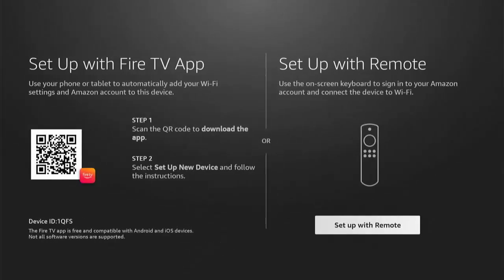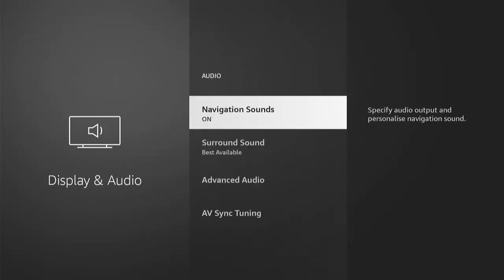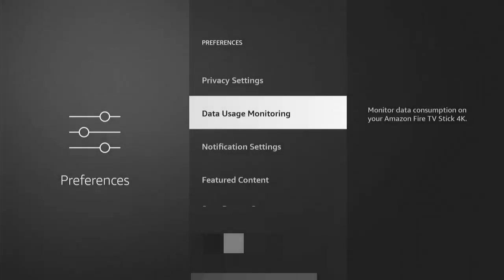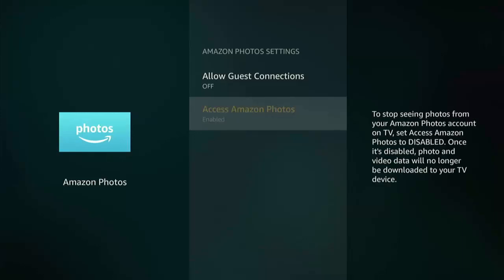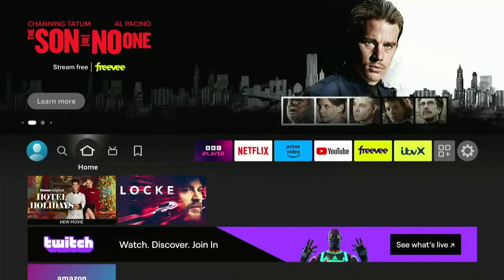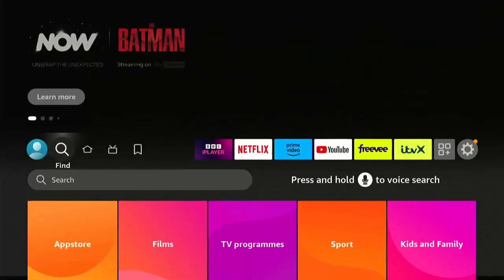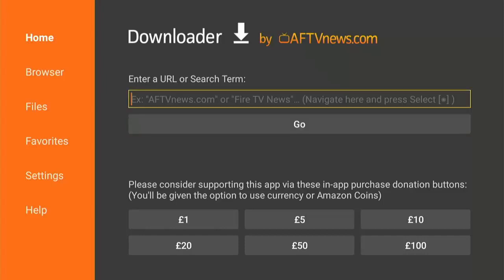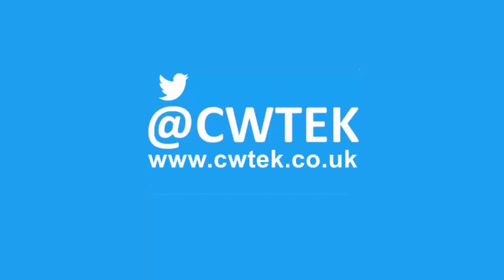🎄 Got a New Firestick or Cube For Christmas - What Do You Do To Open It's Full Potential 🎄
Showing you how to get the most out of your Stick or Cube.